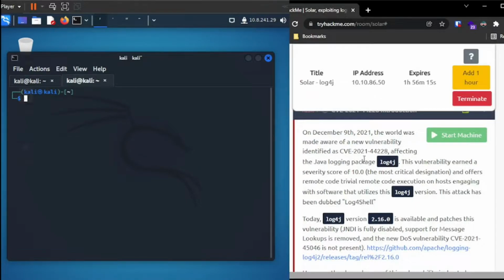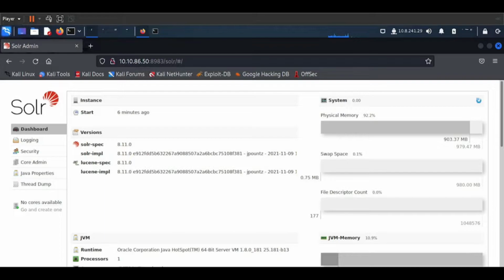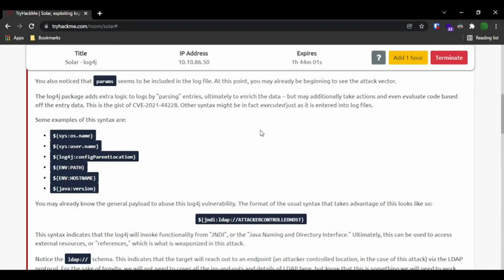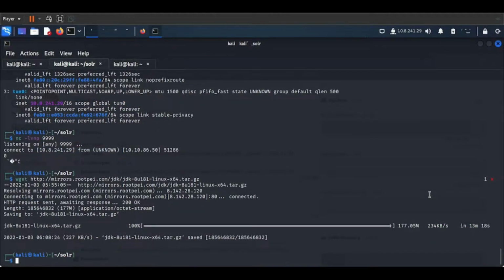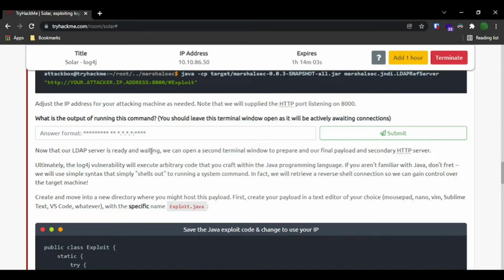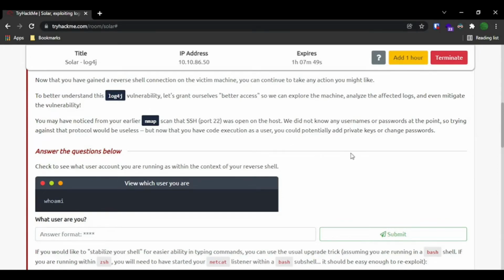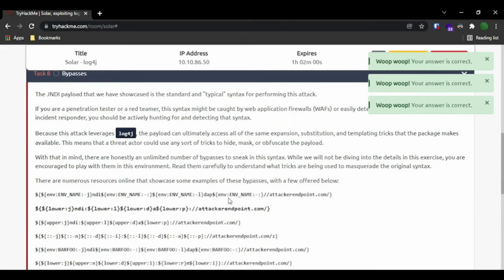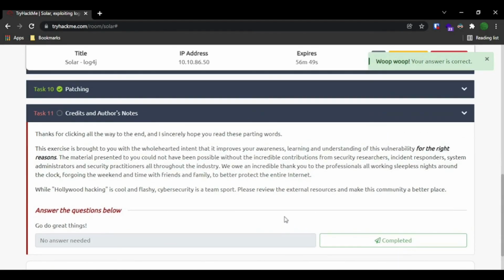Watch me complete TryHackMe's Solar Log4j room! (Walkthrough)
In this video, I complete TryHackMe's log4j room, Solar! Sorry for the length... I tried to trim it down! Check the timestamps if you need a specific part.
---TIMESTAMPS---
00:00 Introduction
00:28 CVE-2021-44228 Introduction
01:38 Reconnaissance
05:06 Discovery
10:42 Proof of Concept
14:14 Exploitation
27:08 Persistence
31:07 Detection
32:47 Bypasses
33:40 Mitigation
37:38 Patching
37:57 Credits and Author's Notes
38:07 Conclusion
---ABOUT ME---
I am tramcrazy, a cybersecurity and coding enthusiast based in the UK.